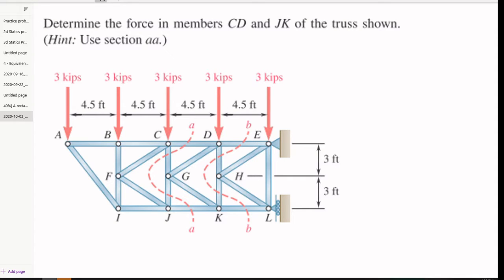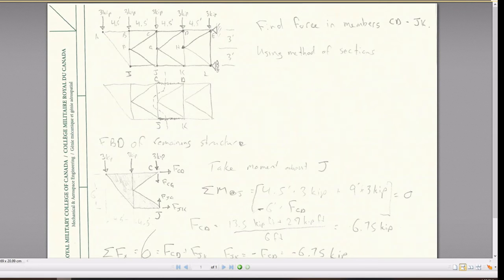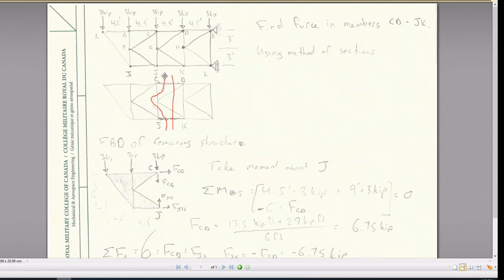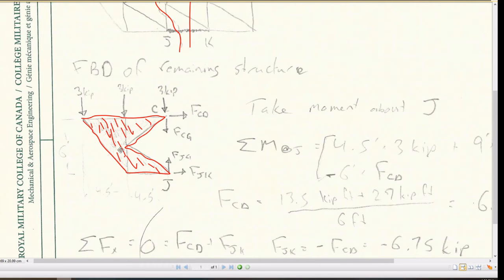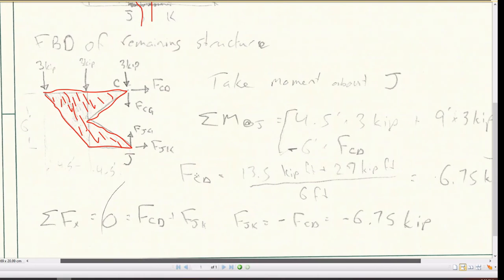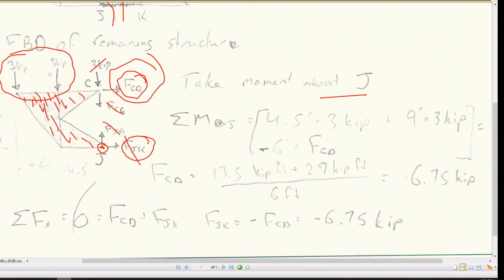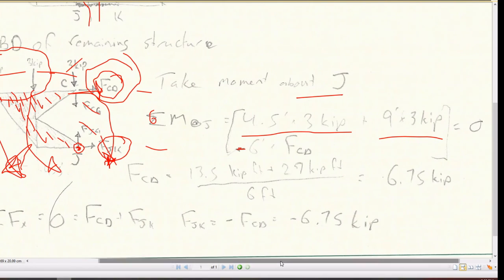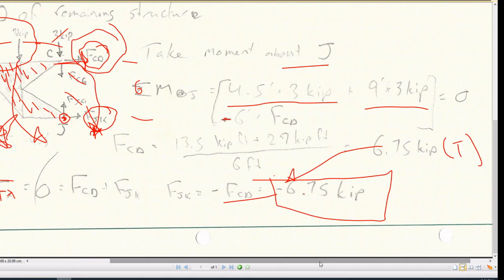Static Mechanics - Trusses Method of Sections